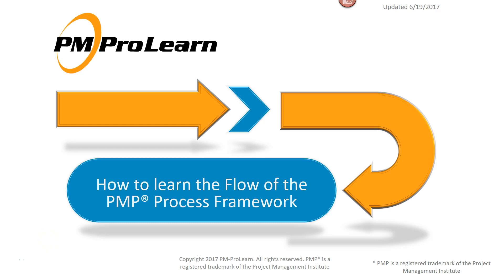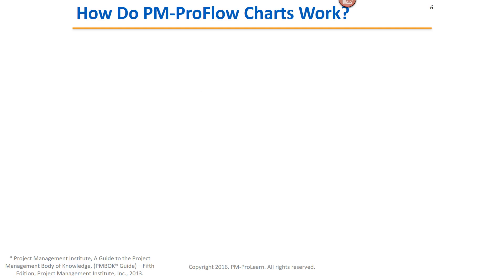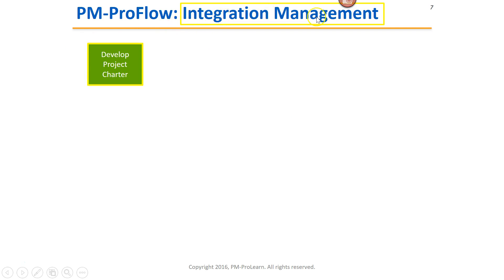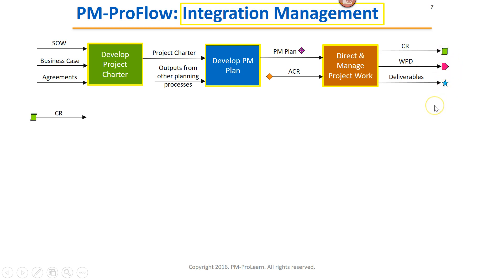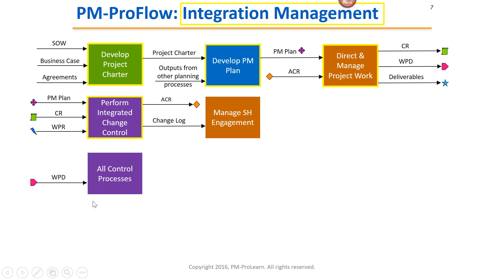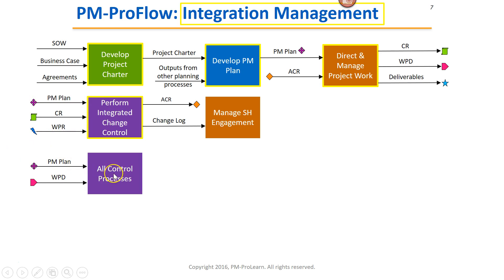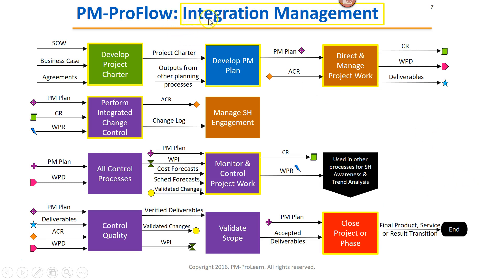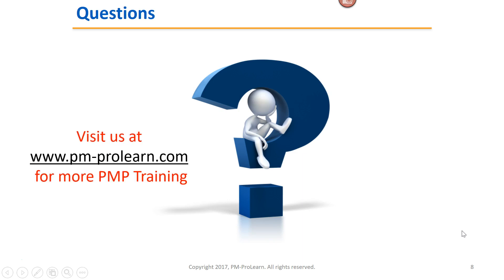PMP Hack #3: How to Learn the Flow of the PMP Process Framework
Learn the flow of the PMP Process Framework with PM-ProFlow Charts. For more PMP training please visit us